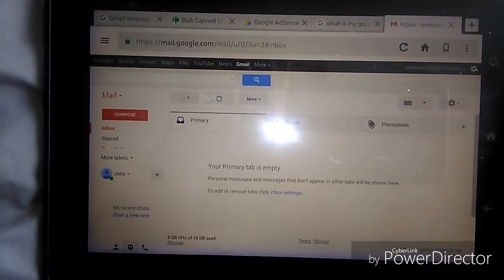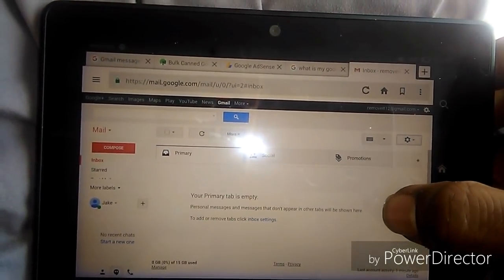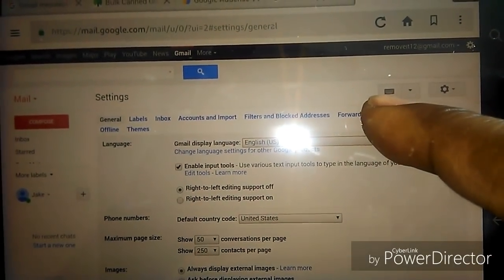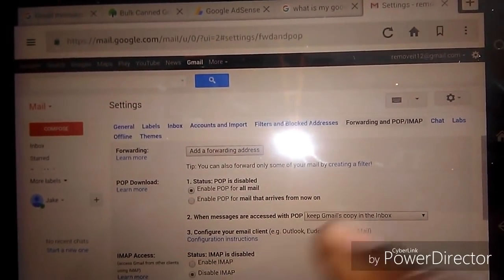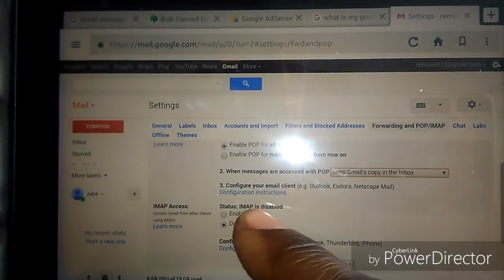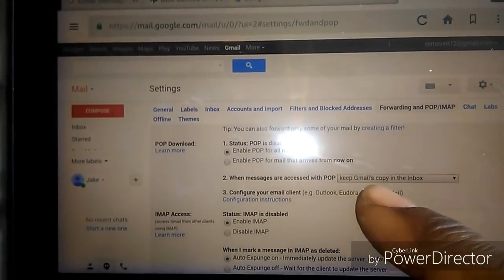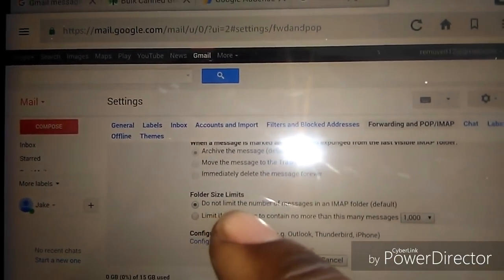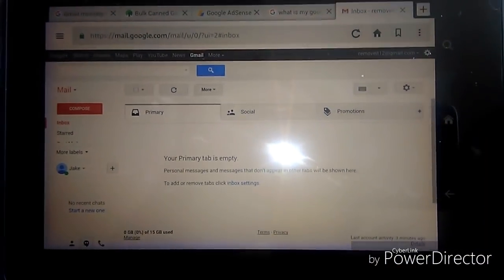How to Fix a Gmail Account That Doesn't Receive or Send Messages. GUARANTEED FIX!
Short steps on how to fix a broken gmail account. Get your gmail account to send and receive messages again!